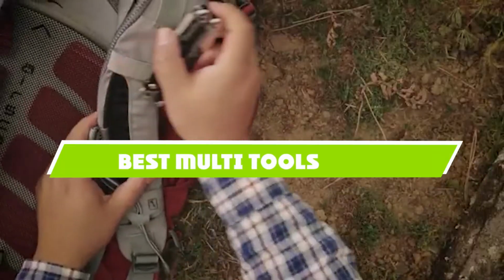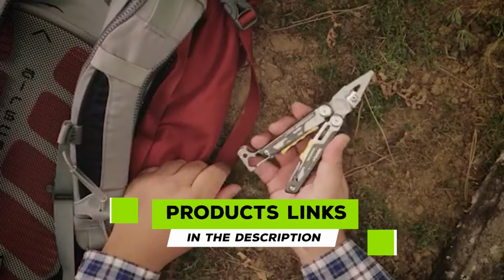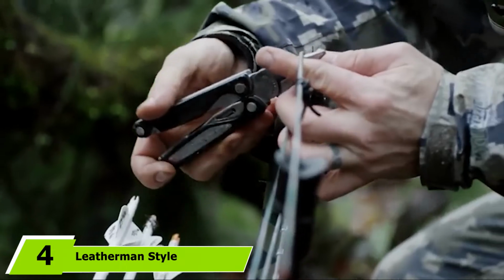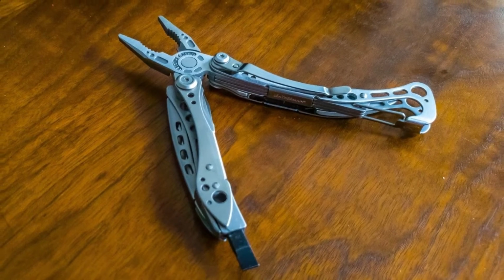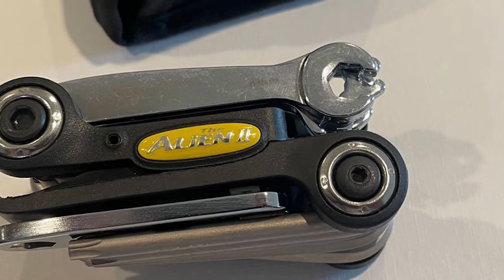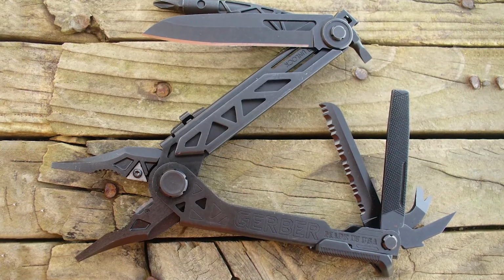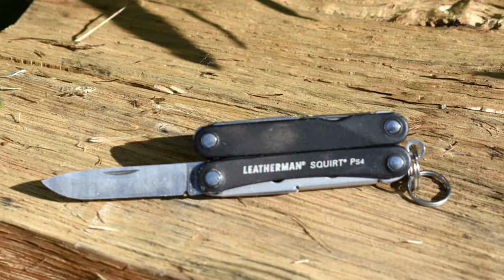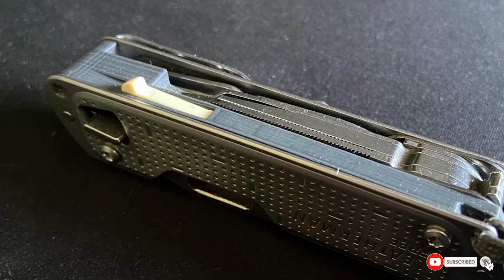Best Multi Tools in 2025 (Top 10 Picks)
Links to the best Multi Tool we listed in today's Multi Tools review video:

1 . Leatherman Wave+
2 . Leatherman Signal
3 . Leatherman Free P4
4 . Leatherman Style PS
5 . Leatherman Skeletool
6 . Topeak Alien II
7 . Victorinox Swiss Army Classic SD Pocketknife
8 . Gerber Gear 30 Center-Drive Multi-tool
9 . Leatherman Squirt PS4
10 . Leatherman Free T4

What is the Best Multi Tool in 2025?

In today's video we reviewed the top 10 best Multi Tools on the market in 2024. We made this list based on our personal opinion and we ranked them in no particular order, after doing our research based on their prices, quality, durability, brand reputation and many more.

After watching this video you will know which are the best budget, top selling and top rated Multi Tool on the market today.

If you choose from this list you can be sure that you buy one of the best Multi Tools available today.

➤Kindle Unlimited Membership Plans
➤Audible Gift Memberships
➤Prime Student 6-month Trial

➤Give the Gift of Amazon Prime
➤Create an Amazon Wedding Registry
➤Create an Amazon Baby Registry
➤Top Rated Products
➤Most Wished For Items
➤Top Gift Ideas
➤Hot New Releases
➤Gold Box
➤Best Selling Products
➤Gift Cards for Weddings